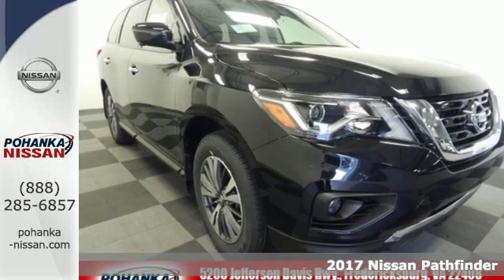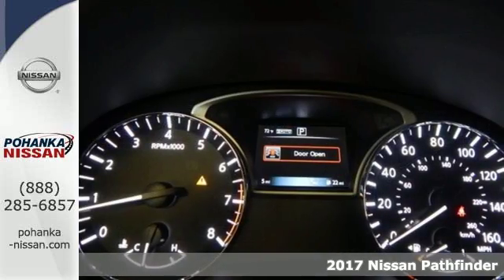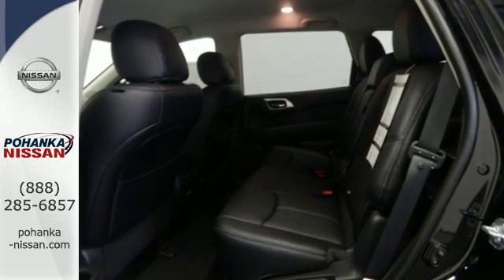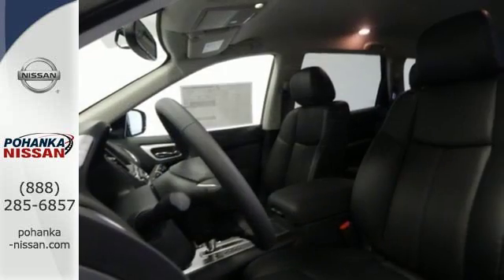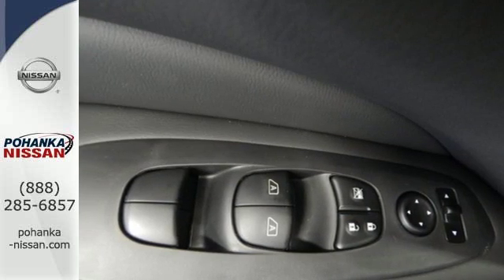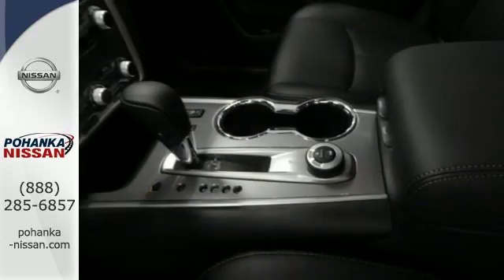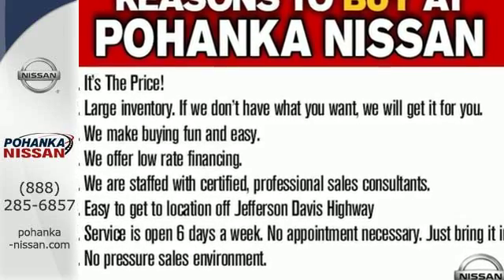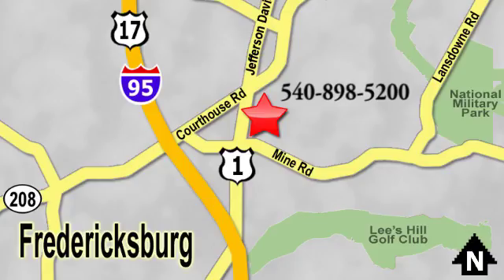New 2017 Nissan Pathfinder Richmond VA Fredericksburg, VA PHC681915 - SOLD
Year: 2017
Make: Nissan
Model: Pathfinder
Trim: SL
Engine: 3.5L 6-Cylinder
Transmission: CVT with Xtronic
Color: Black
Interior: Charcoal
Stock #: PHC681915
VIN: 5N1DR2MM2HC681915
4WD. Stability and traction Control Freak. Traction control is self-sticking! You'll be hard pressed to find a cleaner 2017 Nissan Pathfinder than this fuel-efficient ride. Lots of performance for a terrific price in this so-much-fun to drive SUV. brbrPohanka is not responsible for errors or omissions. Price includes all rebates and incentives available and is plus Taxes, Tags, $699 Processing Fee, Freight, Dealer Preperation Fee, Marketing Assesment and any installed options. Please note some rebates have requirements and or qualifications and assume financing with manufacturer at standard rates.

Address:
5200 Jefferson Davis Hwy